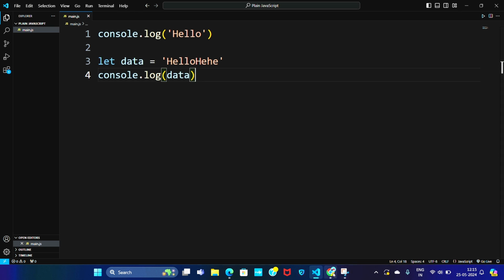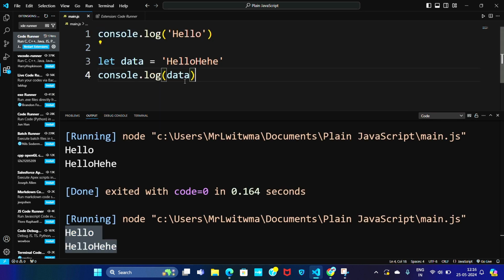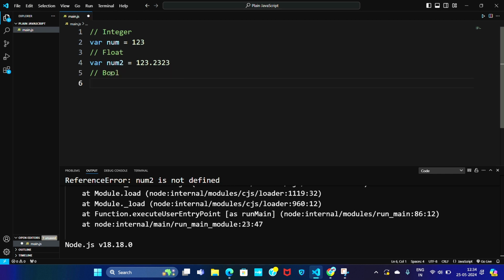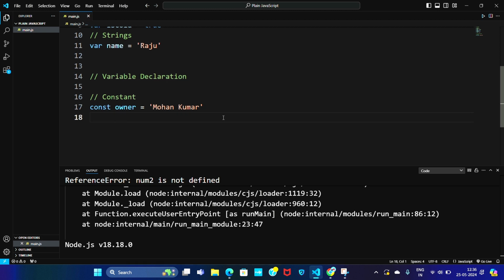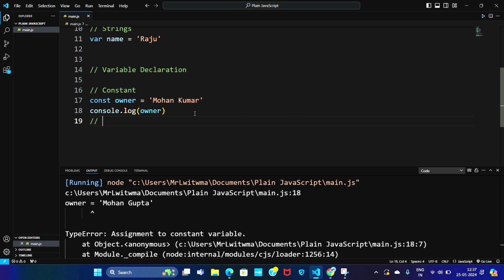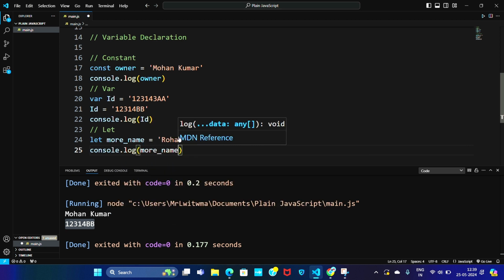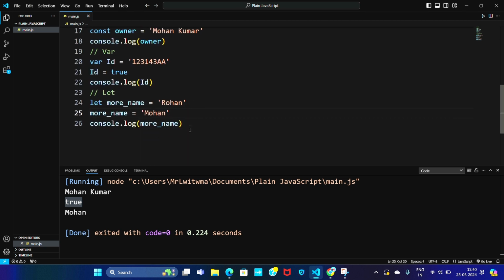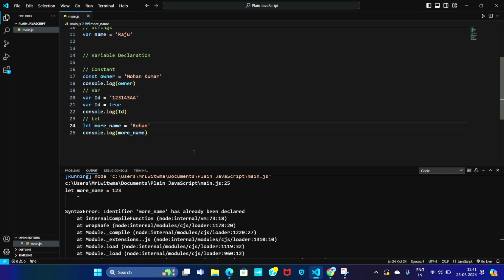Learn JavaScript in just 8 Mins 45 Seconds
In this Video learn about variables and types of Variables in JavaScript | Also learn how to use JavaScript and where can you use it how to set up development environment etc. |
Follow me on GitHub:
Video Time Line
0:00 Development Environment
1:40 Types Variables
3:10 Variables Declaration
6:38 Difference Between Let and Var
8:40 Outro